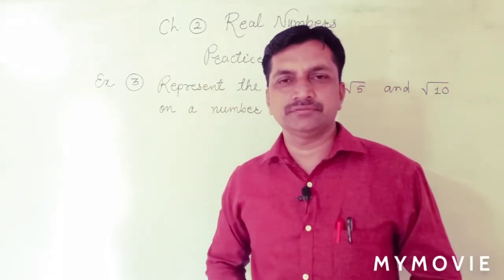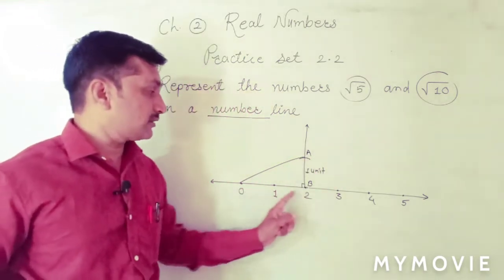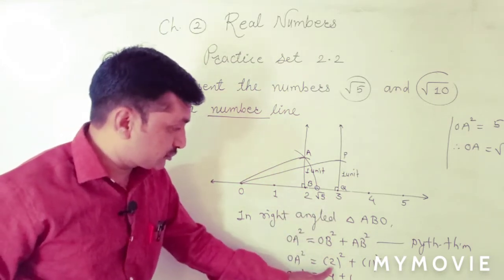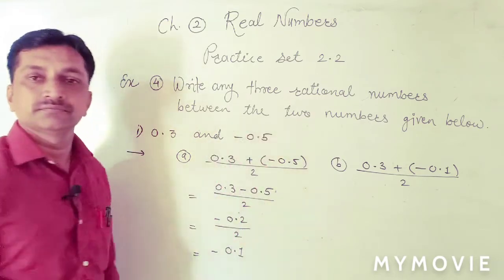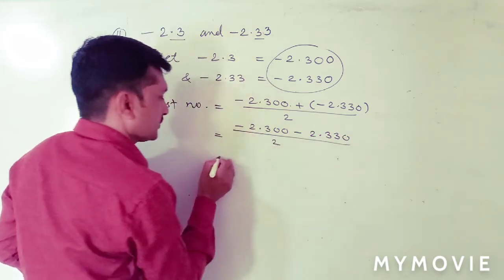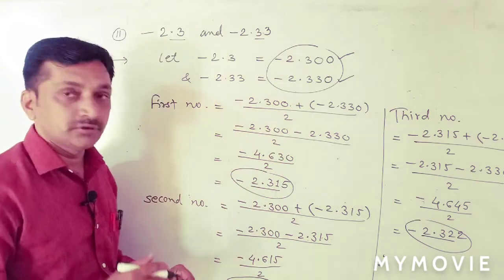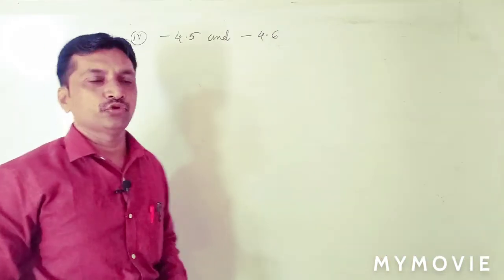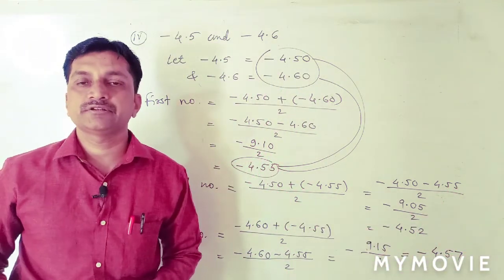STD 9 Math's1 Ch.2 Real Numbers Practice set 2.2 Question No.3 and 4